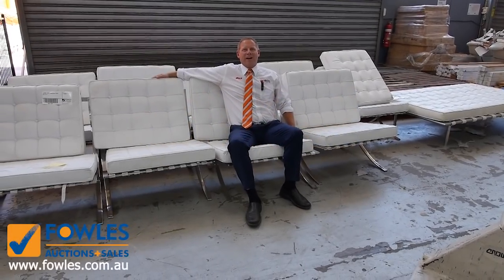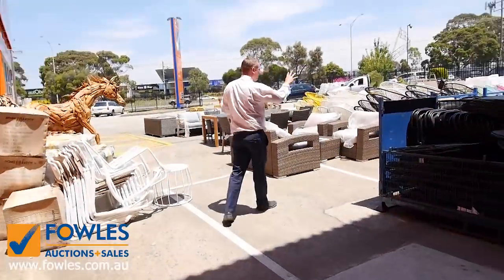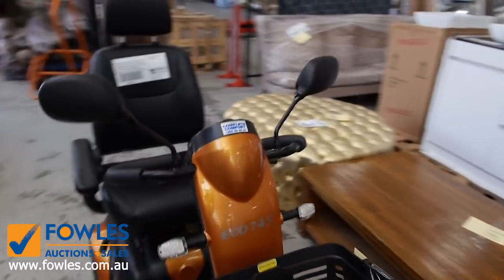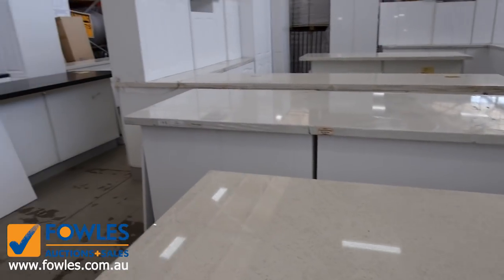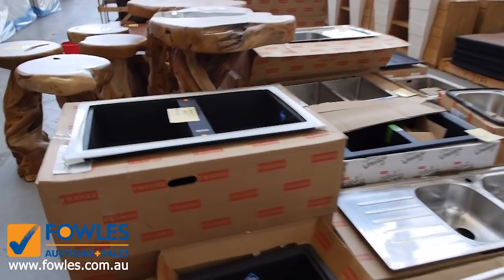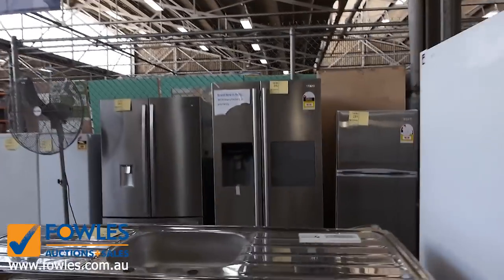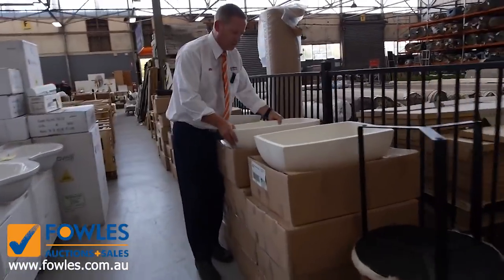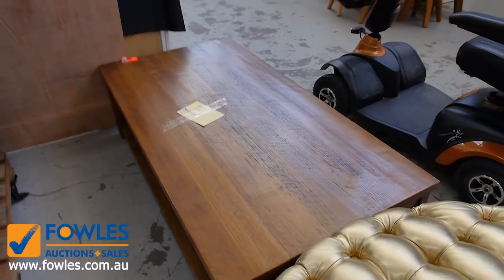Home Renovators Auction 9 January